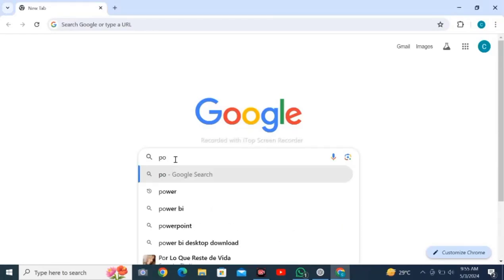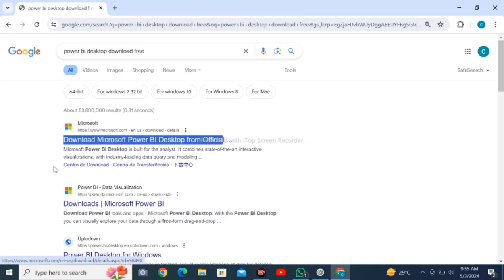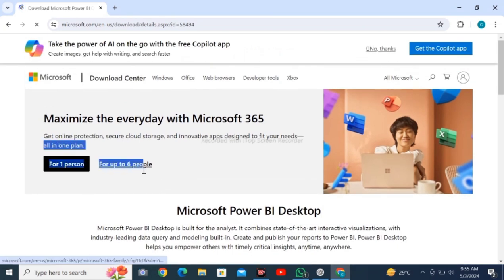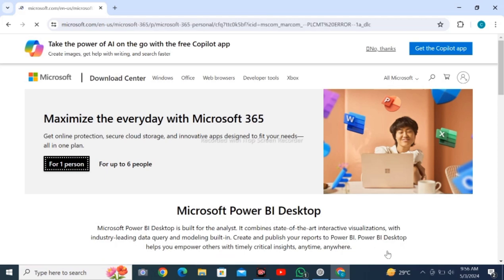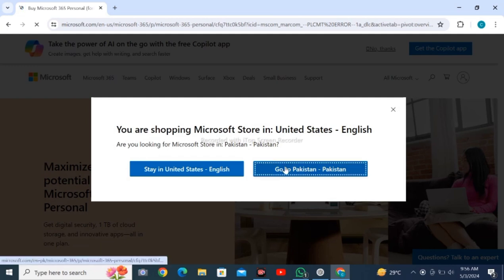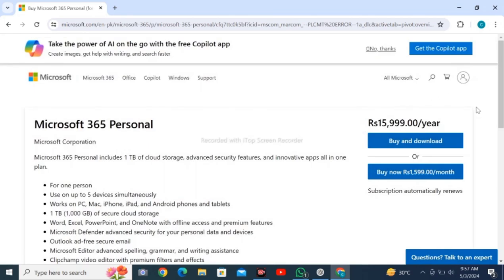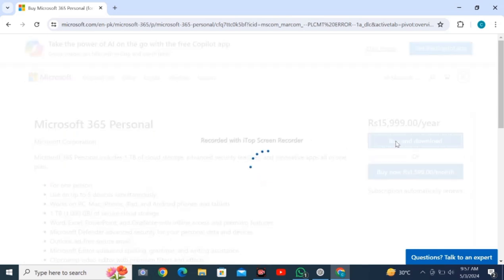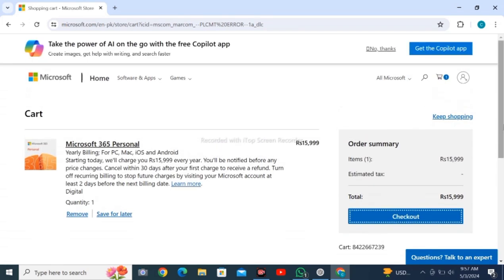Microsoft Power BI Business Software Download order in 1 Minute only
Discover how to download Power BI software in just 1 minute with our easy-to-follow guide. Unleash the power of data visualization and analysis with this intuitive business intelligence tool!

About its uses:

Power BI is a powerful business intelligence tool that allows users to visualize and analyze data from various sources. With Power BI, you can create interactive dashboards, reports, and data visualizations to gain valuable insights into your business. It enables you to connect to different data sources, transform and clean data, and create compelling visualizations to make data-driven decisions. Whether you're a business analyst, data scientist, or a decision-maker, Power BI can help you unlock the potential of your data.